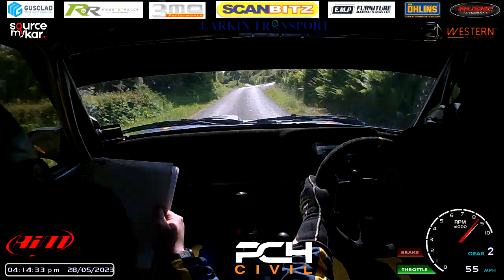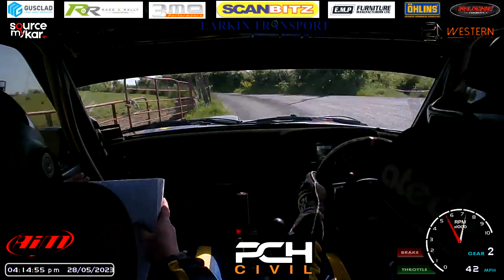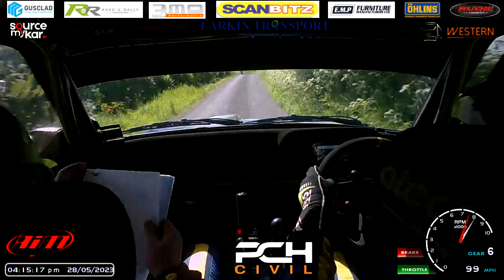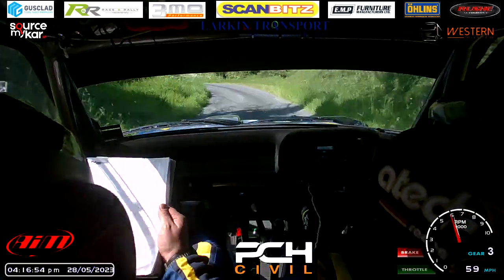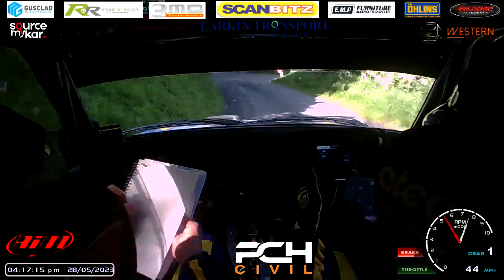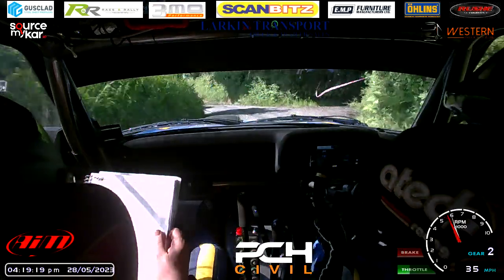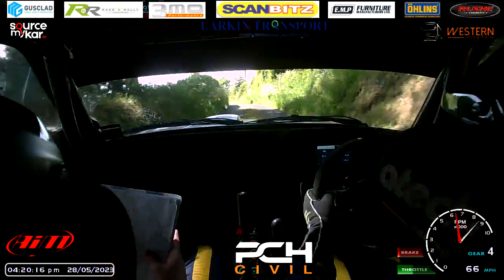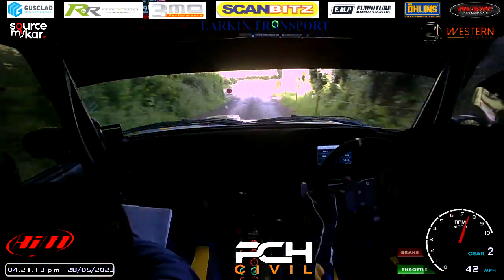Daniel McKenna - Andrew Grennan Mk2 Escort Cavan Stages Rally 2023 -Stage 8